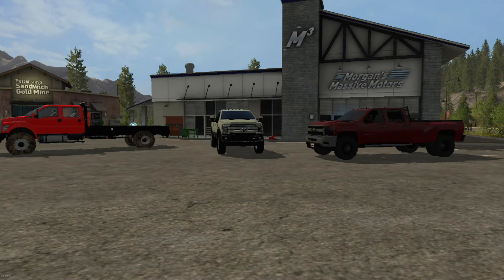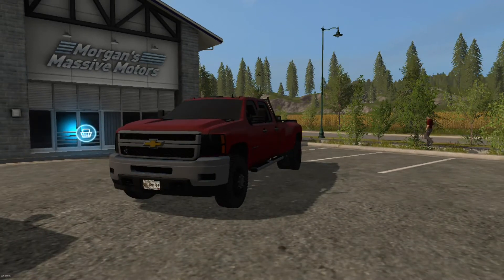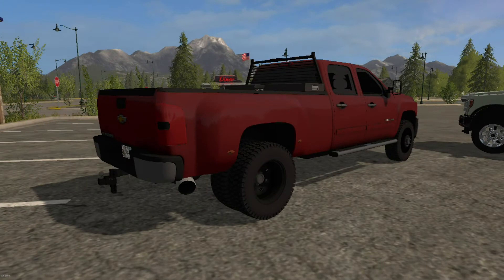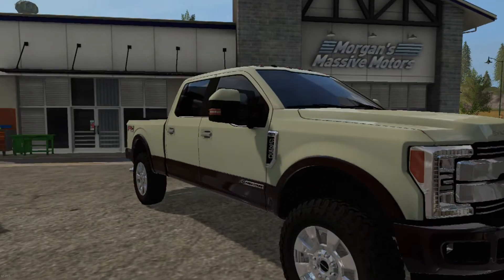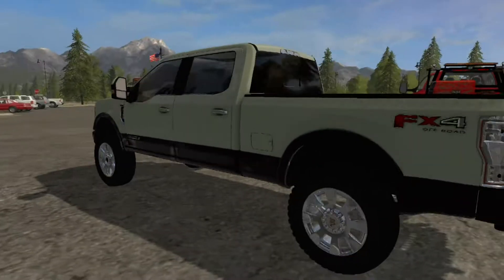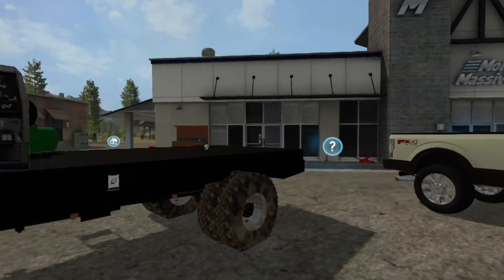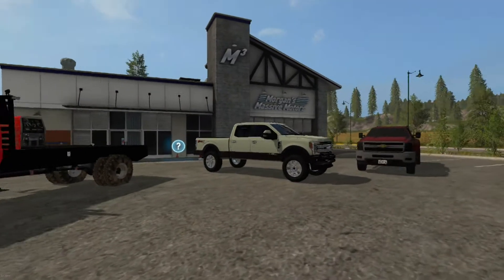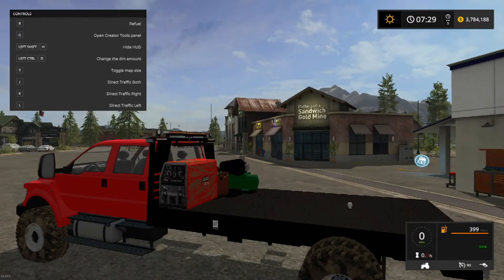Farming Simulator 17 Mod Review # 15 2017 Ford f-350 king ranch , 2011 Chevy 2500, Ford F-750